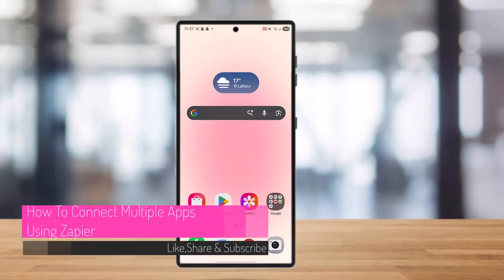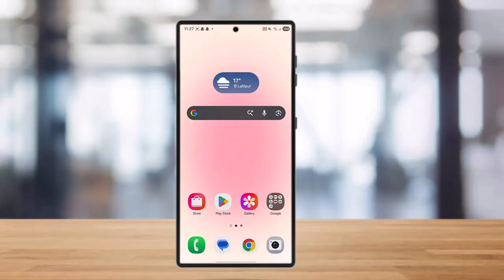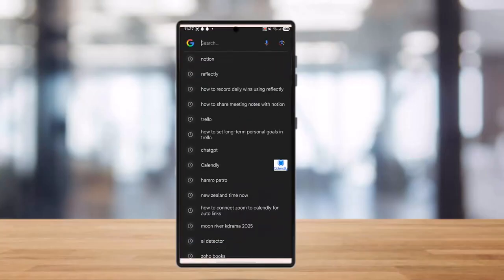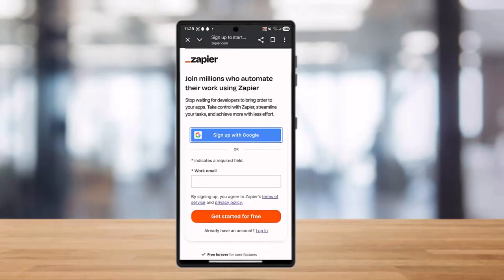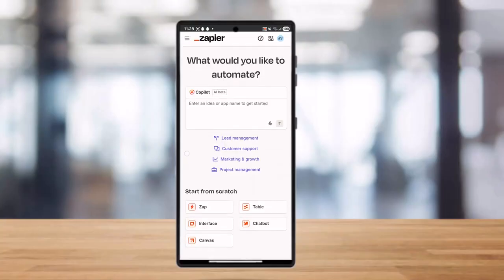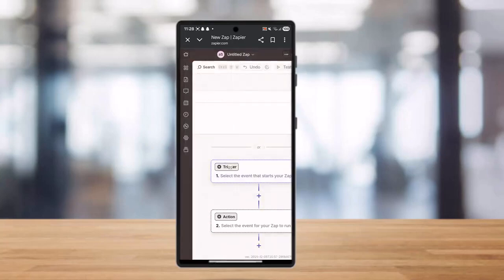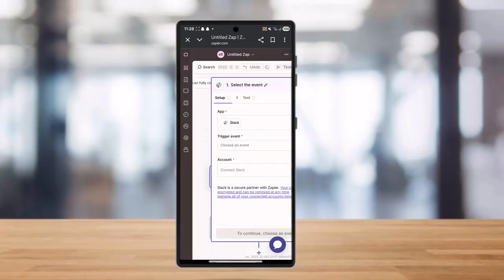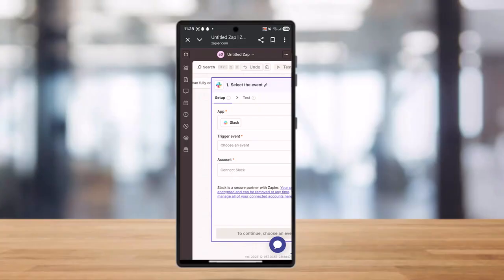How To Connect Multiple Apps Using Zapier !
In today’s video, we’re going to discuss how to connect multiple apps using Zapier. Zapier is a powerful automation tool that allows you to connect different apps and automate workflows without writing any code.

To get started, simply visit the Zapier website or app and log in to your account. Once logged in, you’ll see an option called “Zap.” A Zap is an automated workflow that connects your apps together. Click on it to begin creating your automation.

The first step is choosing a trigger app. This is the app where the automation starts—for example, when a new email arrives or a new form is submitted. After selecting the trigger app and event, you’ll move on to the action step.

In the action step, select another app that you want to connect. You can add multiple action steps to connect several apps in a single Zap. Just repeat the process to include additional apps and define what action each app should perform.

Before publishing, make sure to test your multi-step Zap to ensure all connections and data transfers work correctly. Once everything looks good, name your Zap and turn it on to make the automation live.